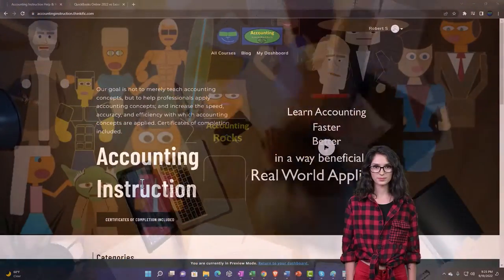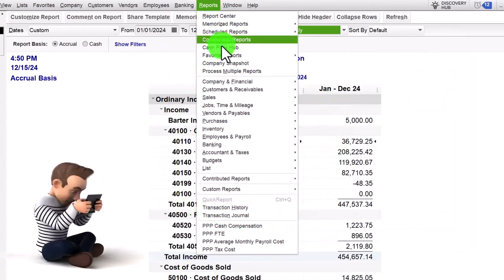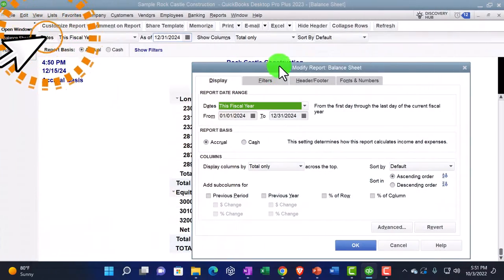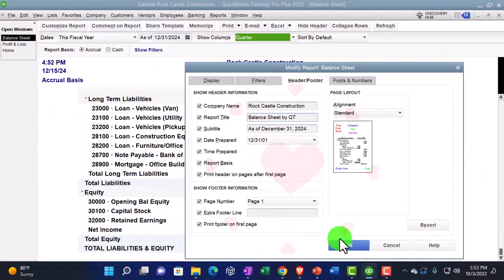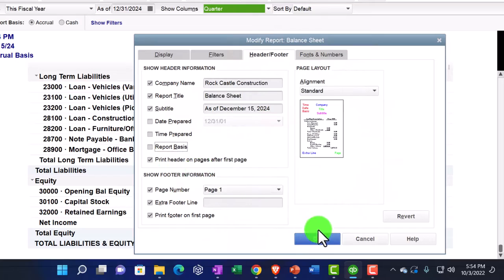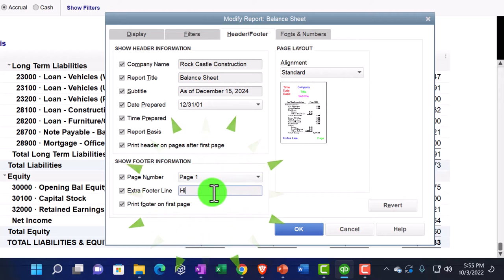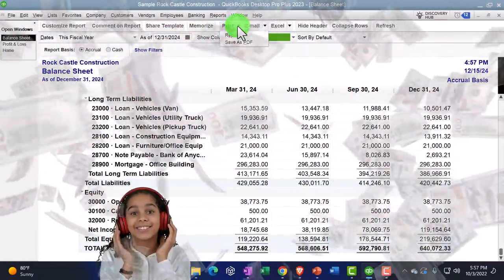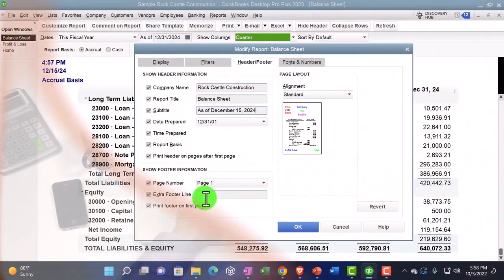Report Header Footer Formatting 2060 QuickBooks Desktop 2023 QuickBooks Desktop 2023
Report Header Footer Formatting
Code: r3zwcp5